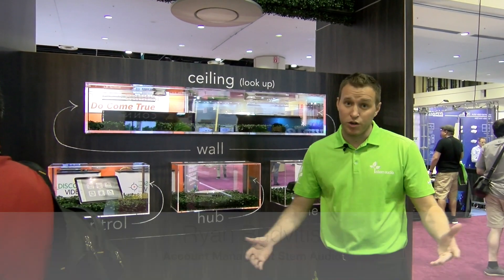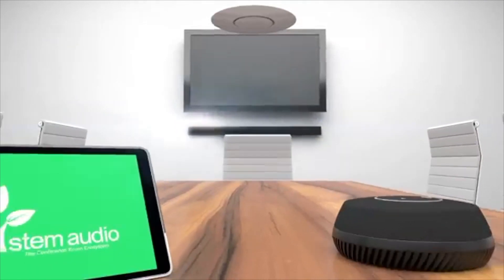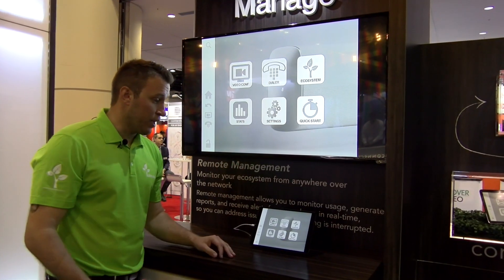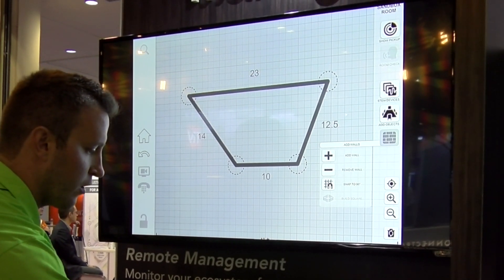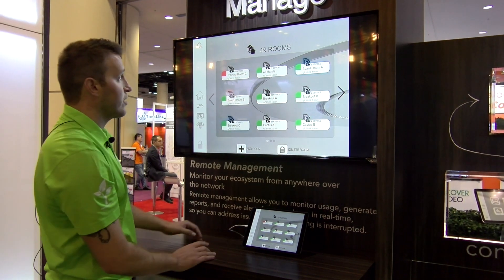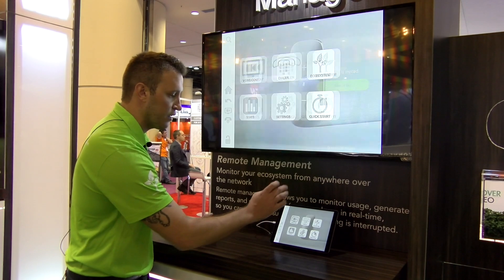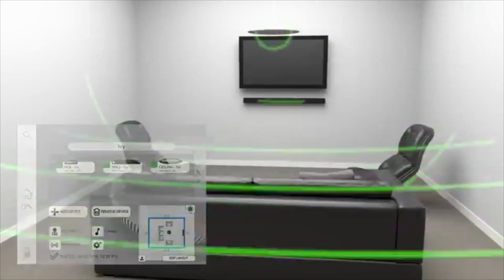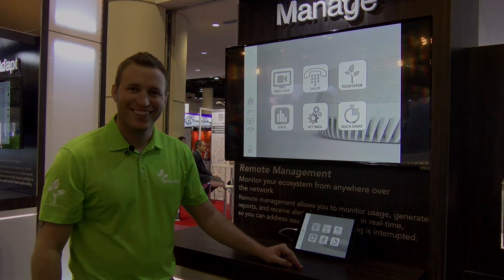Stem Audio Conference Ecosystem Room For Video Conferencing | InfoComm 2019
The Stem Audio Video Conferencing Ecosystem empowers any business by enhancing every meeting experience.

Product Page